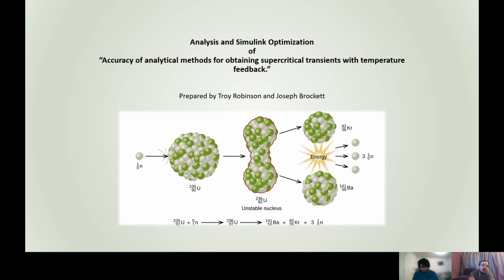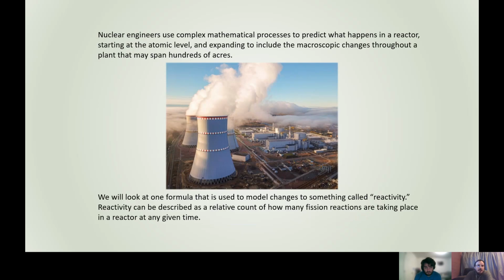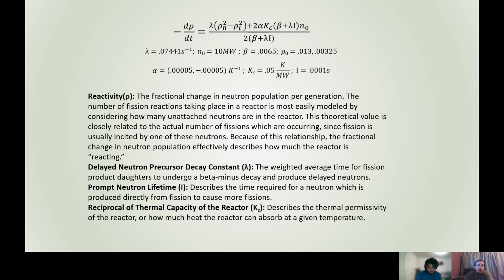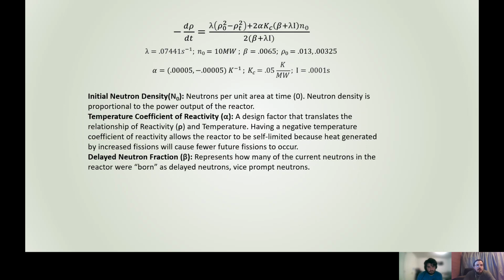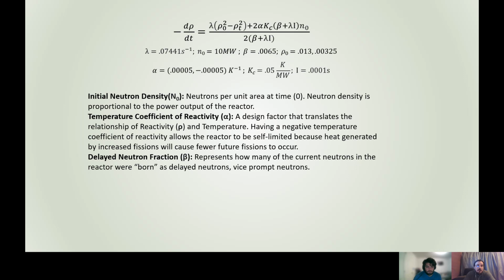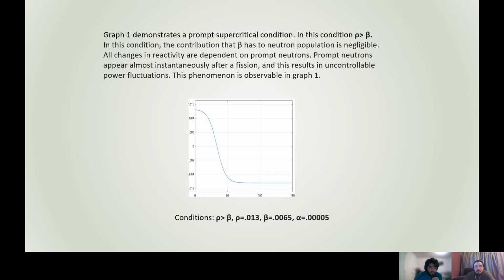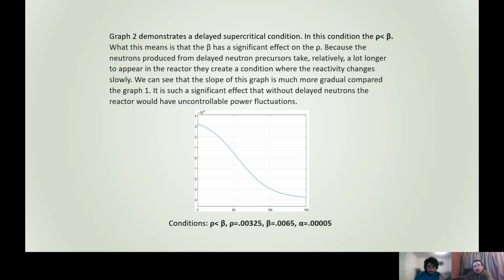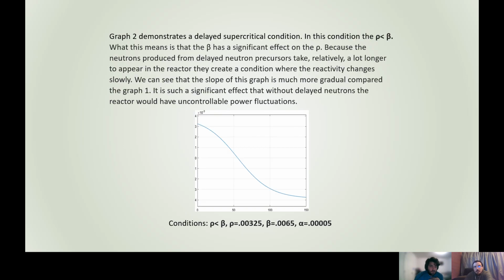Troy Robinson and Joseph Brockett, Analysis of Supercritical Transients with Temperature Feedback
Troy Robinson and Joseph Brockett, Analysis of Supercritical Transients with Temperature Feedback Using Simulink